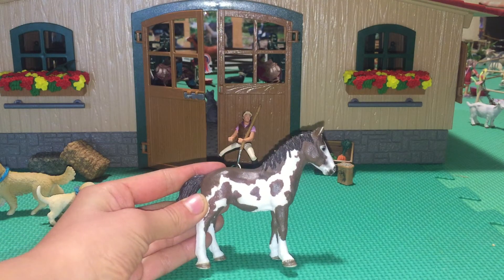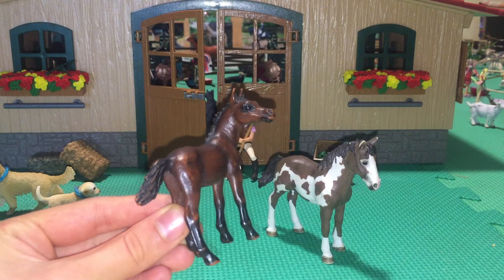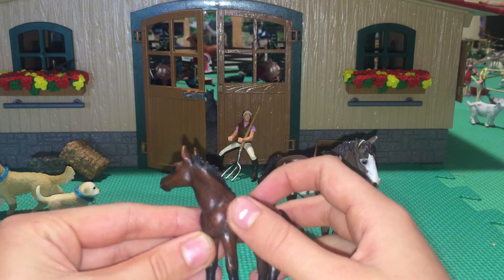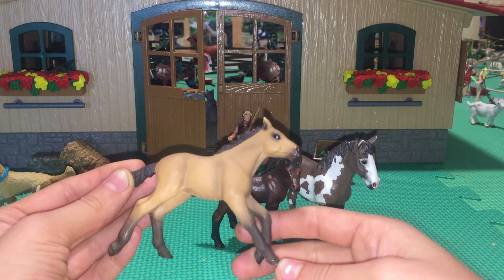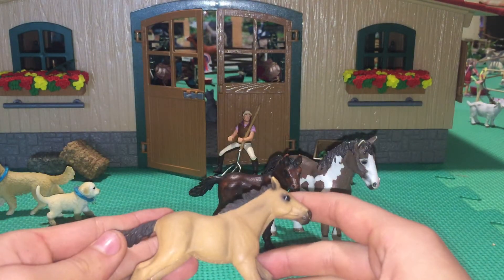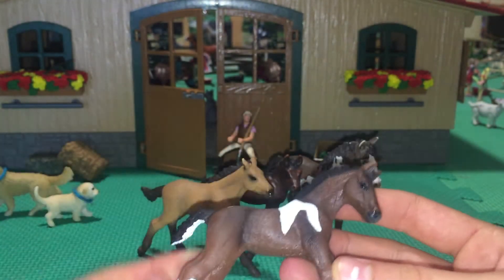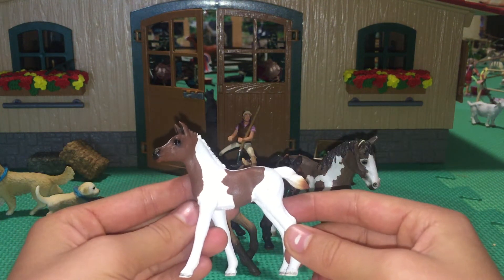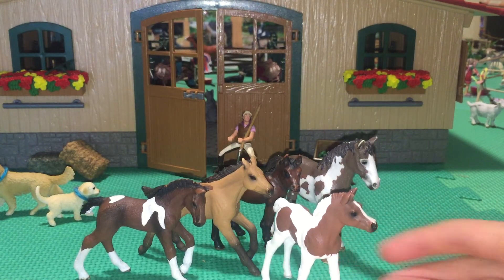My Top Five Favorite Schleich Foals!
Enjoy!!!